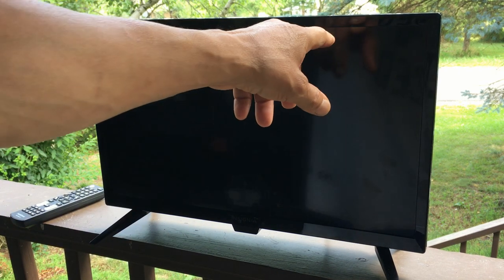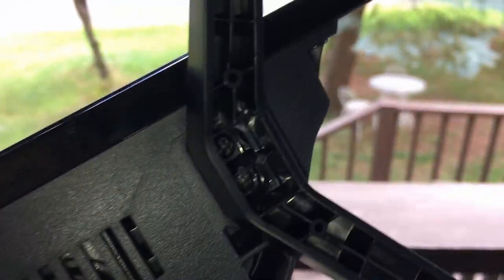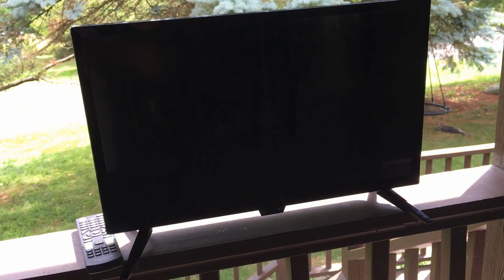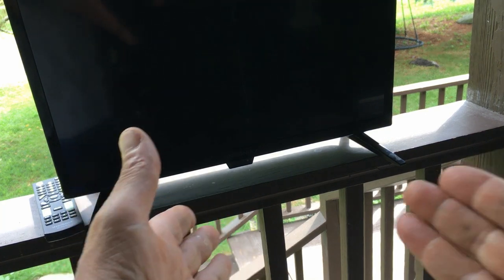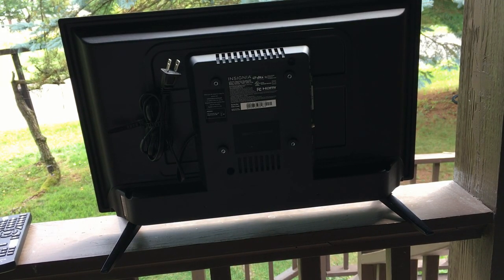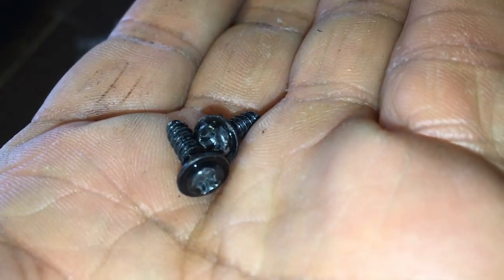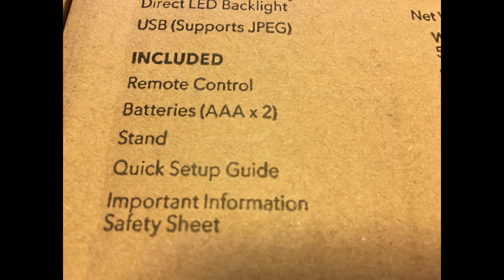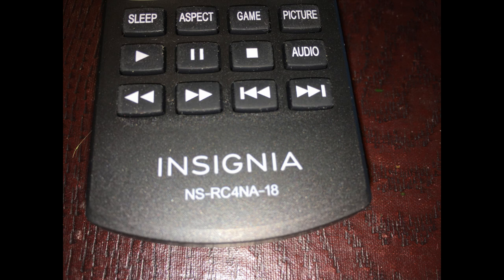Insignia 22 " inch Class LED 1080p HDTV Monitor TV Model:NS-22D510NA19 SKU:6260936 (08-02-2020)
Insignia 22 " inch Class LED 1080p HDTV Monitor TV Model:NS-22D510NA19 SKU:6260936
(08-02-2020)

Cost: $83.73

Description
Enjoy increased clarity when watching your favorite shows on this 22-inch Insignia TV. The LED screen boosts color accuracy while providing a crisp HD viewing experience, and the 60Hz refresh rate maintains consistent frames to keep you immersed in scenes. This Insignia TV has two HDMI slots and a USB port for gaming consoles, DVD players and streaming devices.
TV Buying Guide
TV, See top TV deals
Features
21.5" screen (measured diagonally from corner to corner)
Good size for a bedroom or dorm room.

1080p resolution for stunning HD images
Watch Blu-ray movies and 1080p HD content at the high level of detail.

LED TVs perform well in all lighting conditions
They also deliver plasma-like deep blacks and rich colors.

DTS sound
Two 2.5W speakers deliver clear, crisp, and natural sound while providing deep enveloping bass.

Two HDMI inputs for better home theater connection
High-speed HDMI delivers a full 1080p picture and digital surround sound in one convenient cable. The HDMI cable is not included.

Enjoy the picture from multiple angles
178° horizontal and vertical viewing angles provide a clear picture for viewers seated near the side of the screen.

One USB input
Easily connect your digital camera, camcorder, or other USB device.

Manage the viewing experience for your kids
The built-in V-chip lets you block content based on program ratings and check ratings of unfamiliar programs.

What's Included
Insignia™ 22" Class - LED - 1080p - HDTV
Owner's manual
Remote control
Stand
Two AAA batteries

Insignia LED TV
Introduction
Congratulations on your purchase of a high-quality,
Insignia TV. Your TV represents the state-of-the-art in
LED TV technology and is designed for reliable and
trouble-free performance.
INlink
Enjoy the benefit of having HDMI CEC-compatible
products plug and play! No setup is needed! CEC
technology lets different devices discover and
communicate with each other. (See page 21 for
instructions on how to use INlink.)
Game modeVideo games generally require
adjustments to the TV picture settings to get the
maximum experience. By simply pressing the
GAME button on your remote control, your TV
settings automatically adjust for video games. It
couldn't be easier.
Audio accessibility
Your TV provides audio descriptions of menus and some
remote control functions. Depending on the broadcaster,
audio narration of key elements in programs may also be
available. (See page 30 for instructions on how to turn on
audio narration.)
TV components
This section covers basic information for:
• TV front
• Jacks
• Remote control
TV front
You can find these items on the front of your TV.
ITEM DESCRIPTION
Remote control sensor Receives signals from the remote control. Do not block.
Power indicator Turns off when your TV is on. Lights red when your TV is off (standby mode).
5
Insignia LED TV
Jacks
Your TV may have any of the following items:
ITEM DESCRIPTION FUNCTION
Power/Input button
Power—Press to turn on your TV when your TV is off (in standby
mode). Press and hold to turn off your TV when your TV is on.
Warning: When your TV is off, power still flows through it. To
completely disconnect power, unplug the power cord.
Input—When your TV is turned on, short press to open the
FUNCTION list. Short press this button to move between functions
and highlight the function you want, then press and hold this button
to select the function. Your can select:
• Exit to close the FUNCTION list.